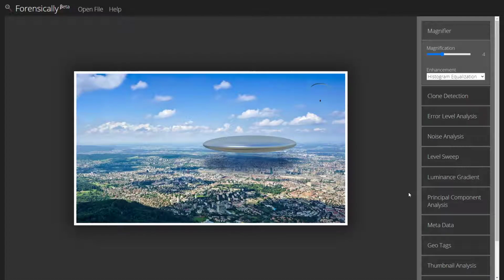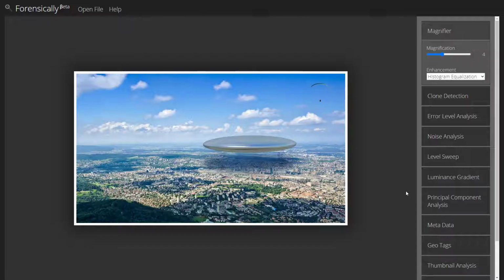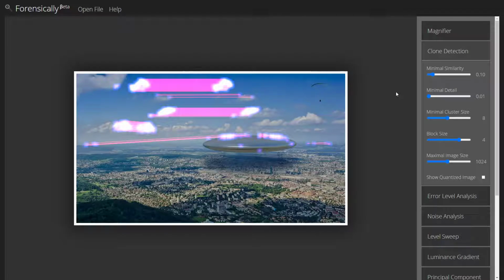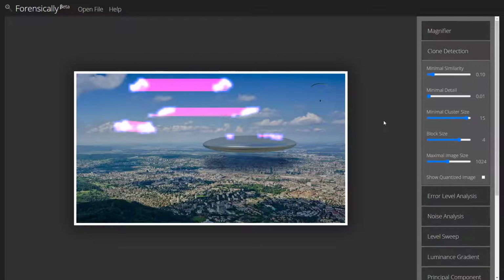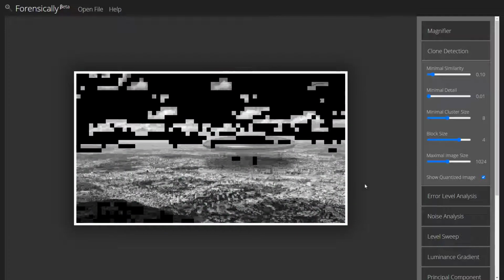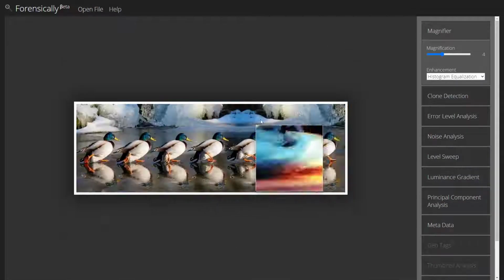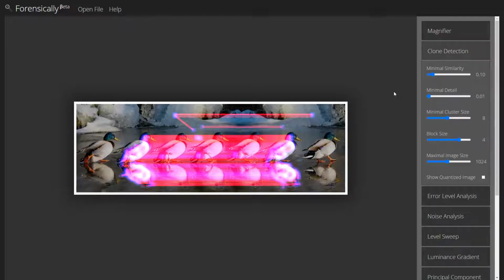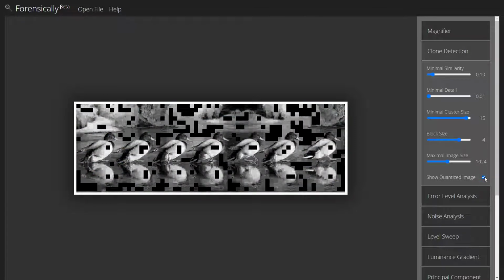How to find Duplicate items in an image. Clone Detection Tool.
Using the Clone Detection Tool to find duplicates, copy and pasted items within an image.